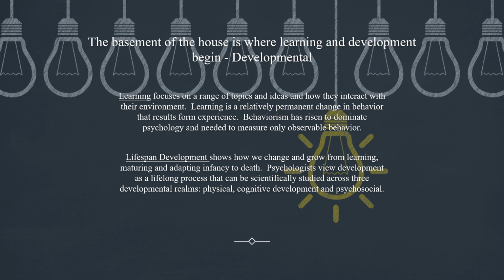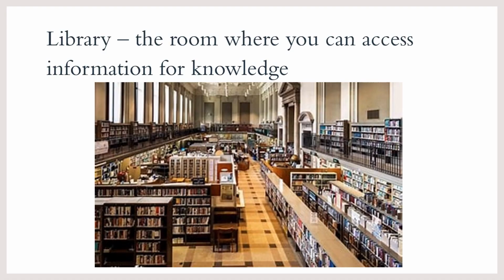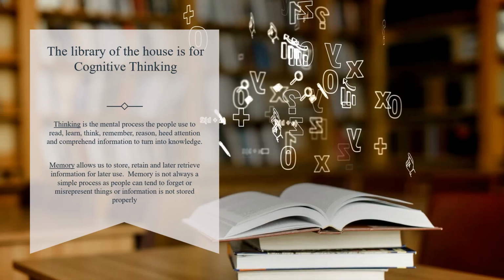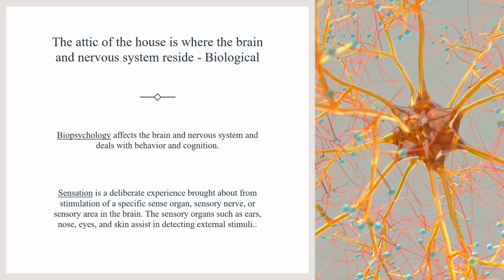house of psychology ppt